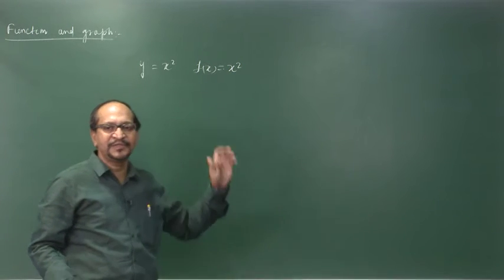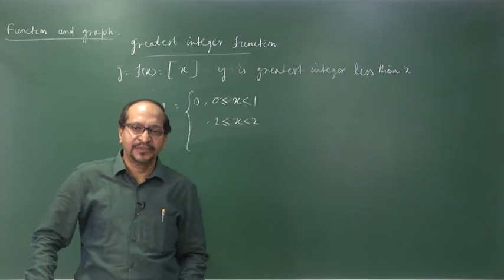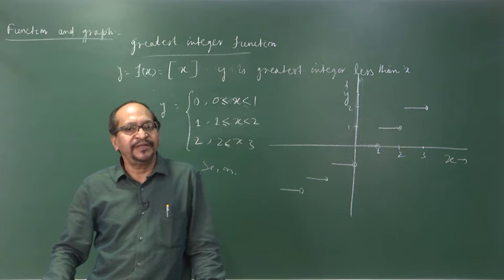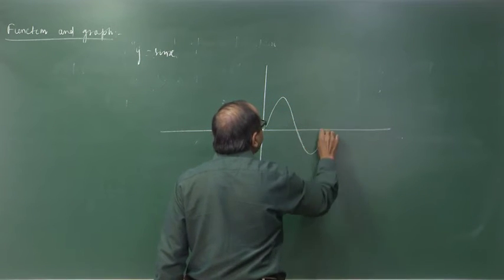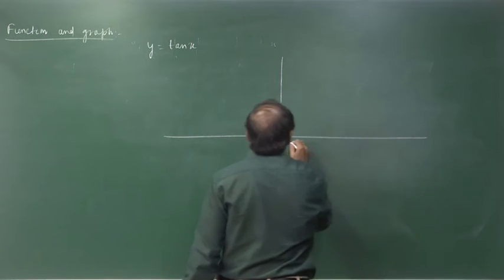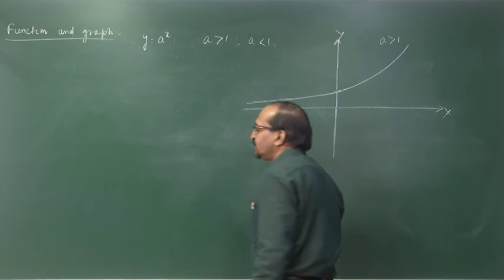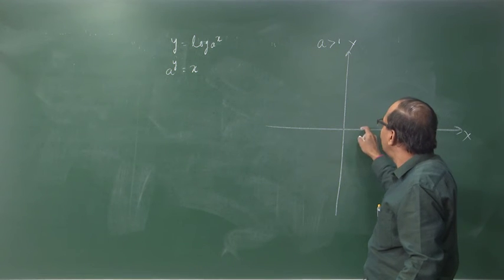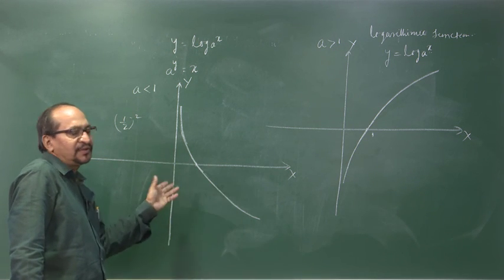L-2 || FUNCTION AND GRAPH(PART-2) || MATHEMATICAL PHYSICS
PREVIOUS VIDEO